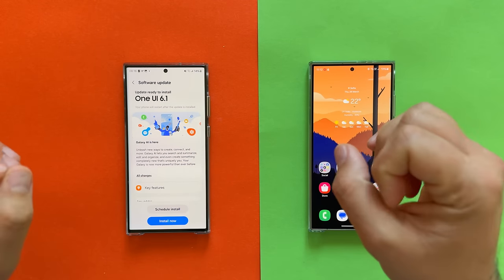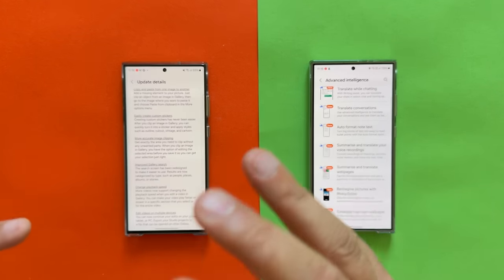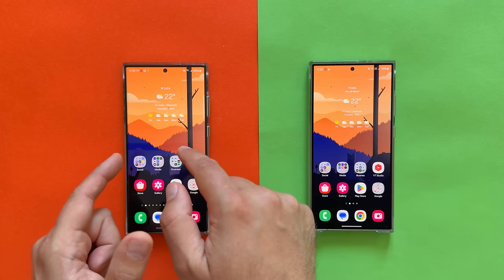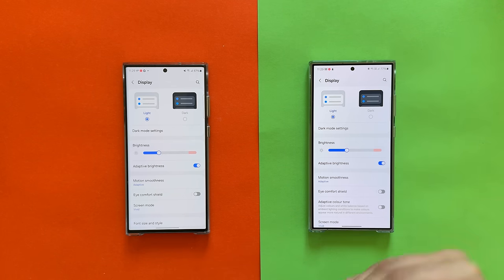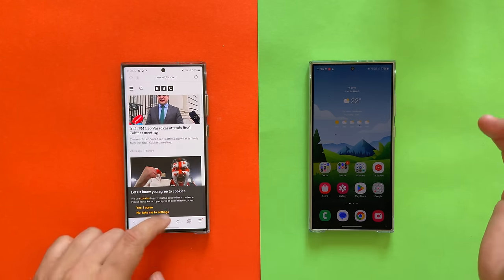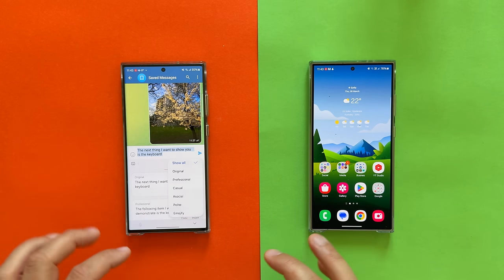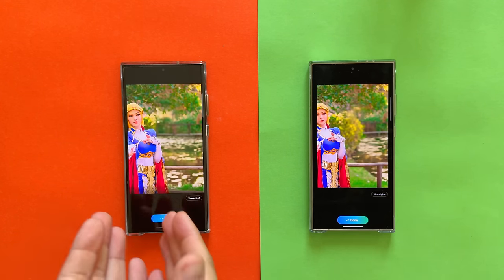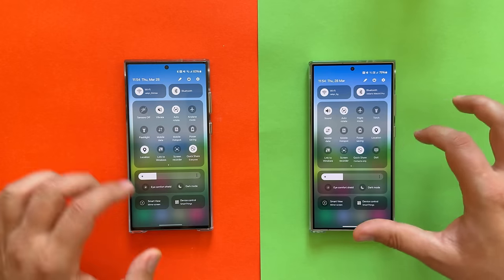Galaxy S23 Ultra One UI 6.1 - Full Review & Test (vs Galaxy S24 Ultra) - AI, Animations, Features!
00:00 - Intro & Change log
03:42 - All New AI (and not only) Functions!
04:00 - Circle To Search
04:30 - Advanced Intelligence Features
06:00 - What is missing in Galaxy S23 Ultra One UI 6.1
06:20 - Always On Display (Show Wallpaper Missing)
07:40 - Always On Display (Wallpaper Background Erase Missing)
08:18 - Super HDR in Galaxy S23 Ultra Missing
09:00 - Display Vividness Bar in Galaxy S23 Ultra Missing
10:10 - AI Interpreter with On Device AI
11:40 - AI Call Translator
12:15 - New AI Web Page Summarize
12:30 - AI Notes Features
13:40 - More AI Power - Voice Recorder
14:50 - AI Keyboard Features
15:50 - New AI Generative Wallpapers
17:09 - New AI Photo Editing (Generative AI)
19:40 - Instant Slow Mo (Generative AI)
20:20 - New Widgets for Lock screen and Always On Display
20:50 - Animation Testing (Folder/Apps Opening/Blur)
22:07 - Camera Animation Testing
22:20 - Zoom Lens Cycle Testing & Video Outro